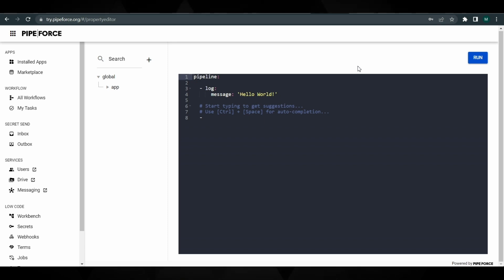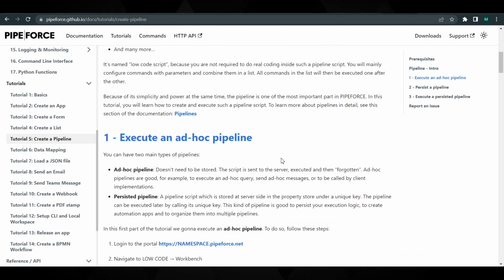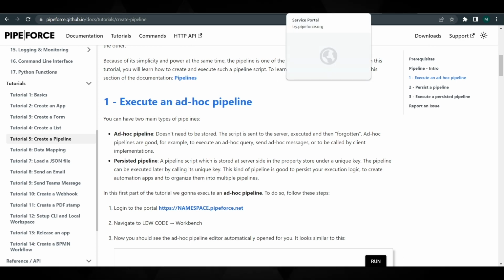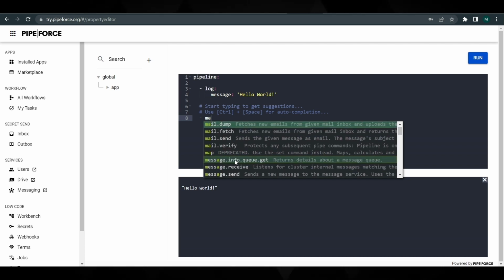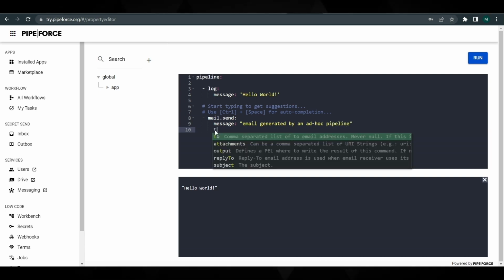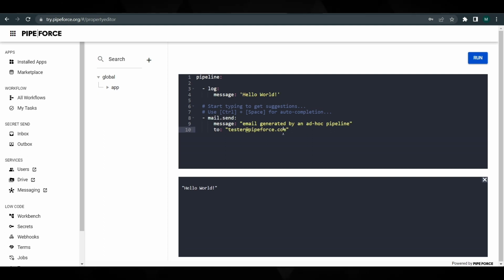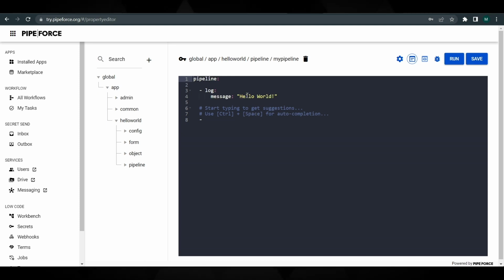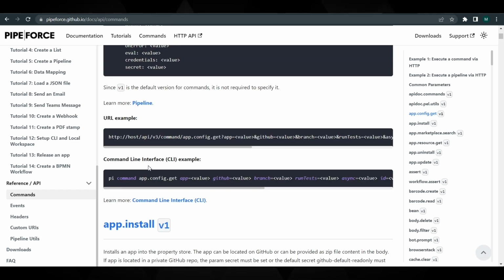How to create a pipeline with PIPEFORCE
This video shows how to create a pipeline in PIPEFORCE – an easy to learn low code script which can do many different things for you.

PIPEFORCE is a cloud-native iPaaS to plan, develop and operate integrations and automated workflows. The platform especially addresses the needs of developers, to create solutions for the IT and the business, with the most innovative technologies and a cloud-native approach.

0:00 Introduction
0:16 Check documentation
1:00 Types of pipelines
1:35 Create ad hoc pipeline
3:35 Create persistent pipeline
4:38 Other commands